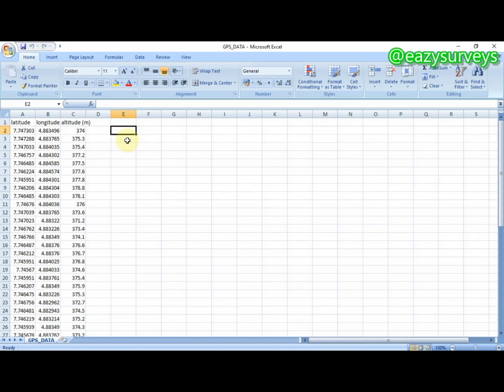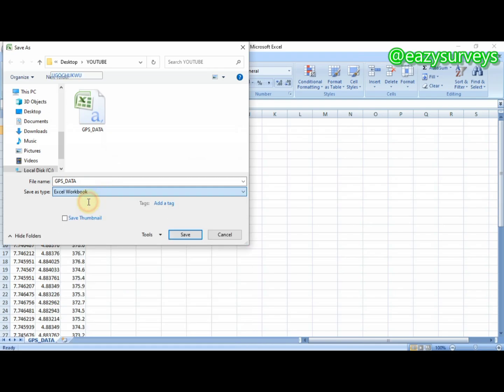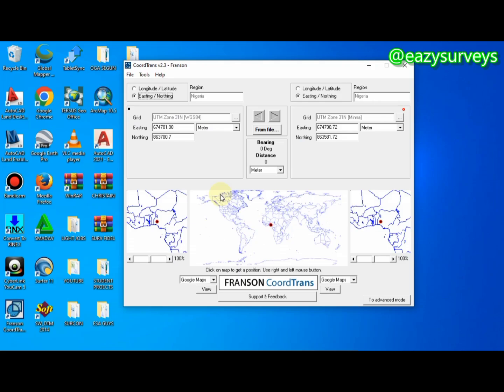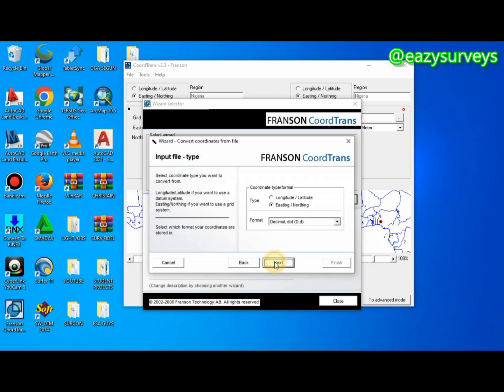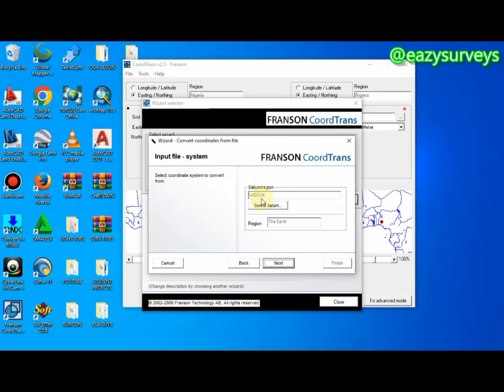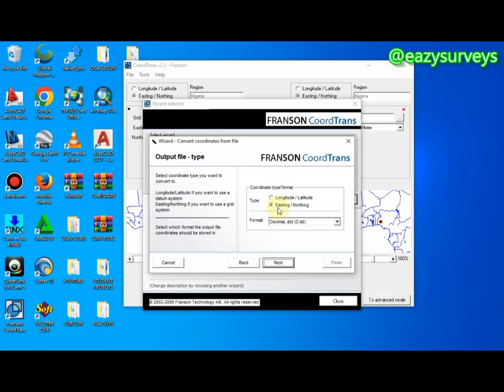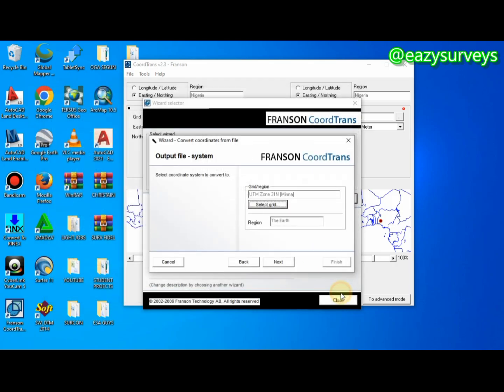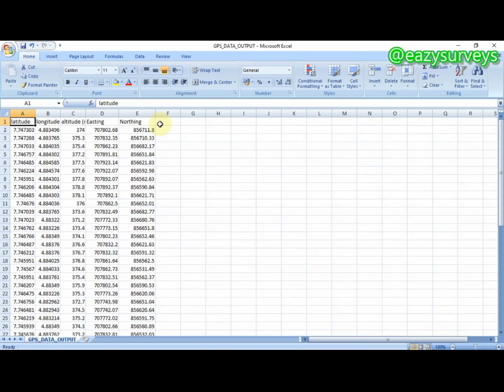Converting Geographic Coordinates to UTM Coordinates Easily || No Calculator Needed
You won't believe how simple it is to convert geographic coordinates to UTM without a calculator; I've got a method that will blow your mind! using

Watch the training video to the end to see the effective way to convert geographic coordinates (latitude and longitude) to UTM (Universal Transverse Mercator) coordinates without using a calculator!